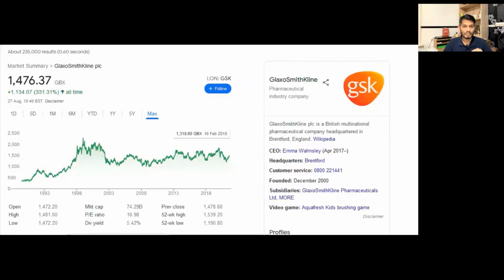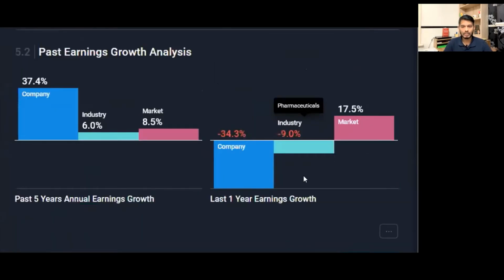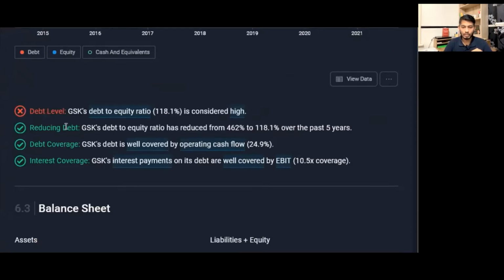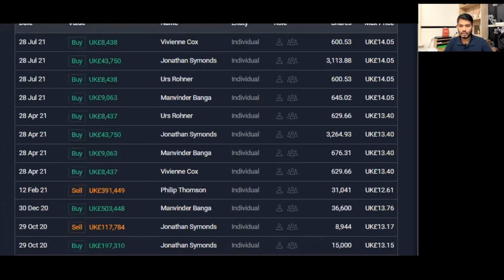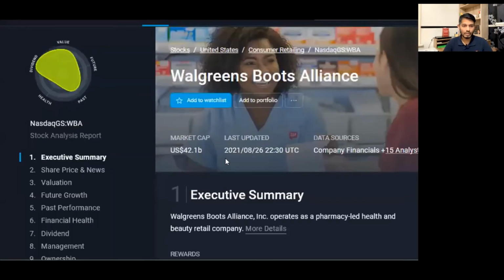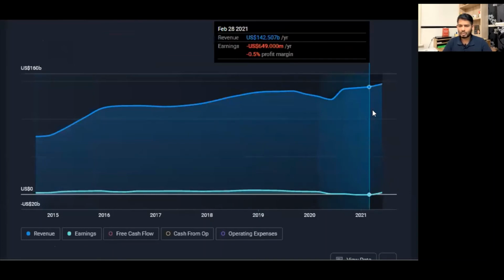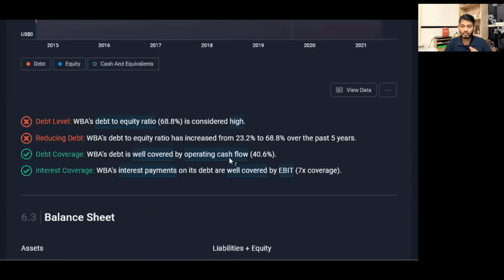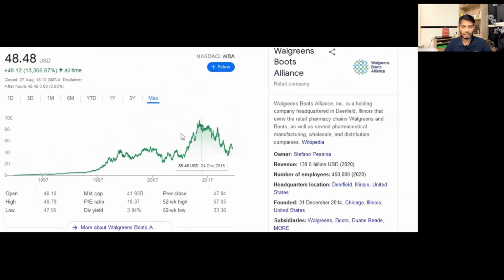Undervalued Dividend Aristocrat US UK Stock WBA GSK BUY HOLD FOREVER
Hello Viewers
Today in this video I am Just sharing my thoughts about GlaxoSmithkline  and Welgreens Boots Alliance what I am doing. Are they worth buying or no ?

I have faced lots of problem when I started my investment,
I did all the mistakes possibly every beginner does and the knowledge I have learned from those will elaborately explain here. I would like to explain every thing about investment what i have learned so far and also what I am learning now in a easy and simple way.

I am just a random YouTube guy sharing my own thoughts and opinions for only Entertainment purpose.

[ !Trading212 is not signing up new customer regarding huge demand so you may have to wait on que until the start new signup again !]

I would say time is money why you should wait where more options are available there :-

For ISA & SIPP Account click the link below and at least fund your account before they close new signup:

For Trading click the link below and at least fund your account before they close new signup